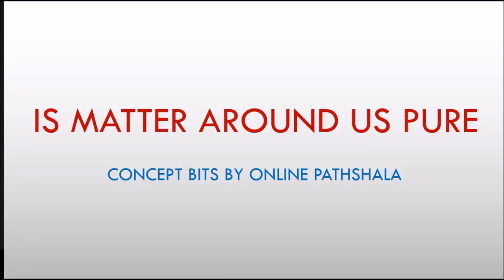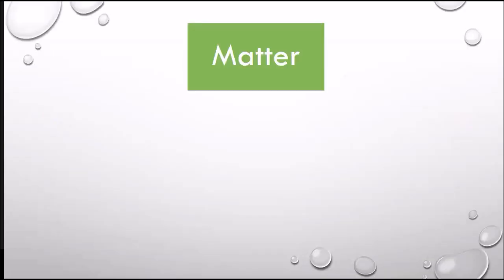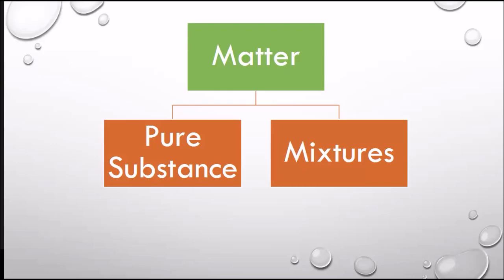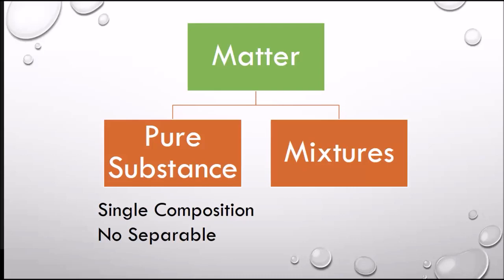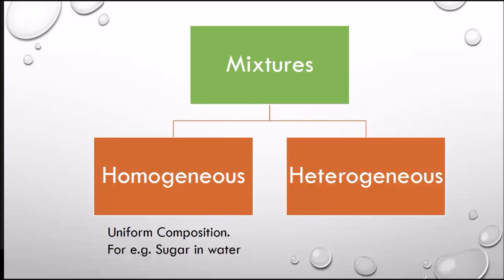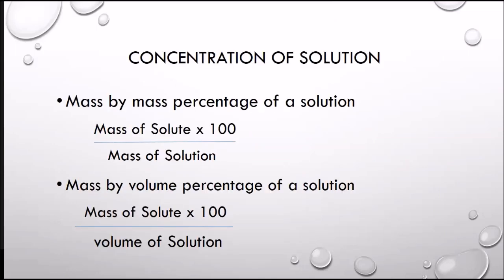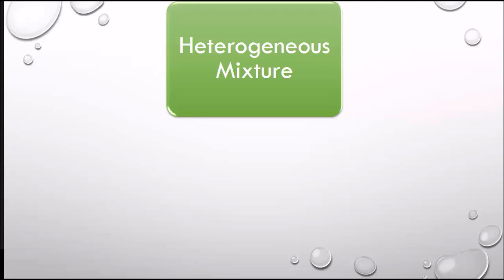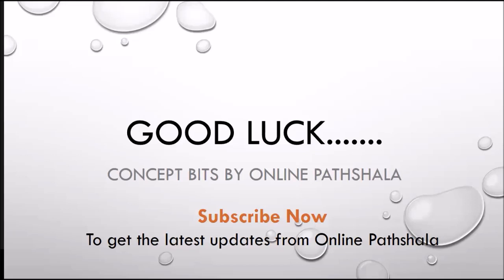Chapter 2 Solutions and Mixtures Part1- CBSE science Class 9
Classification of Matter
Pure substances
Mixtures
Heterogeneous solution
homogeneous solutions
Suspensions
Colloid
Chemistry